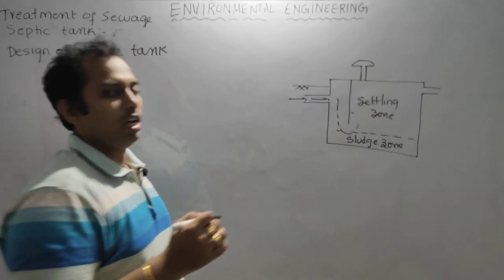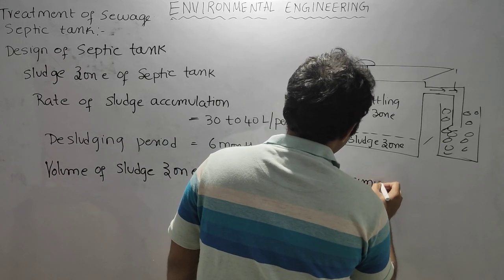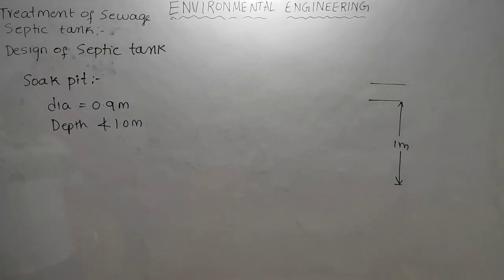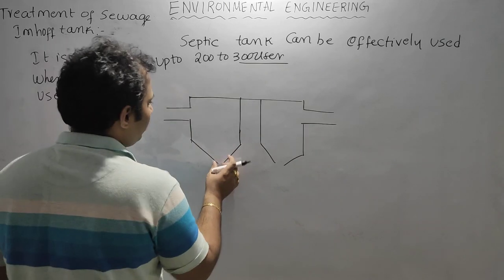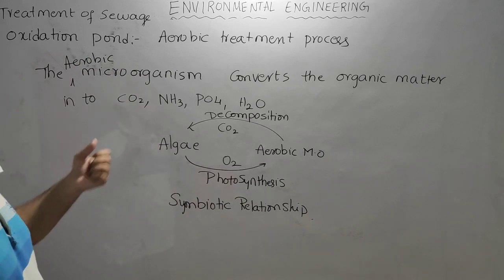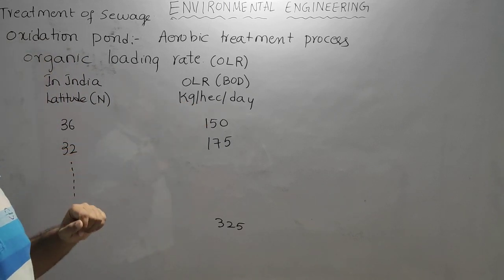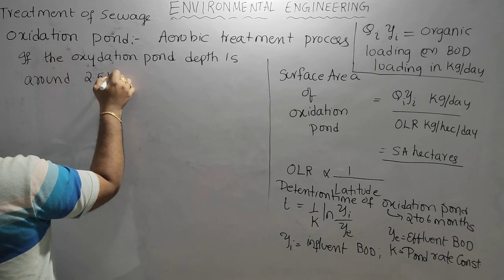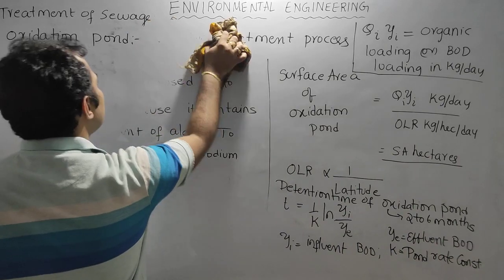EE Lec 72